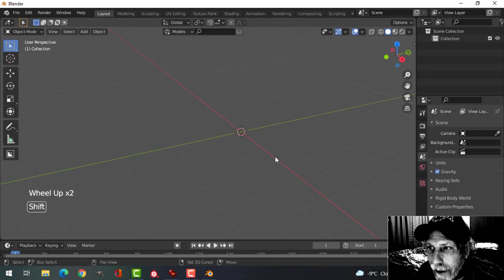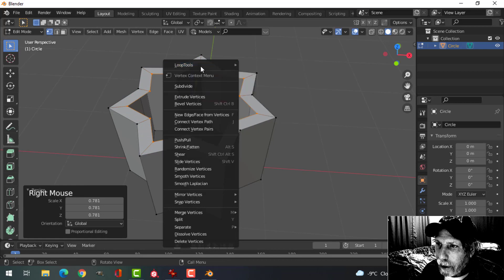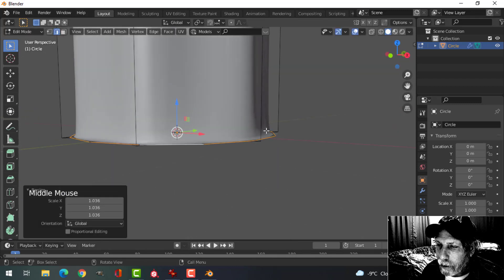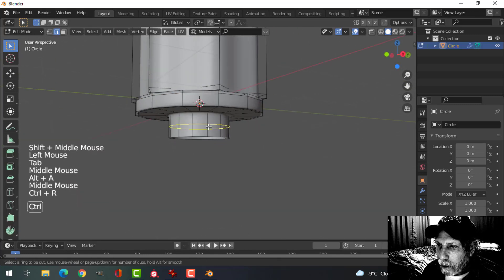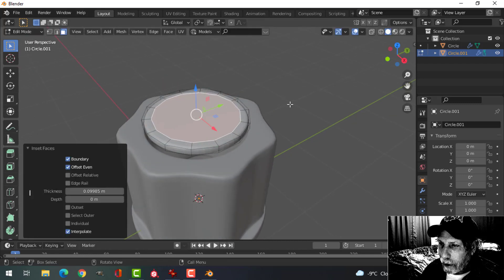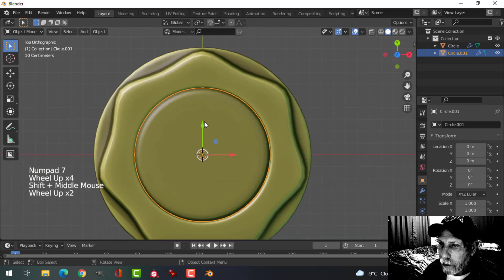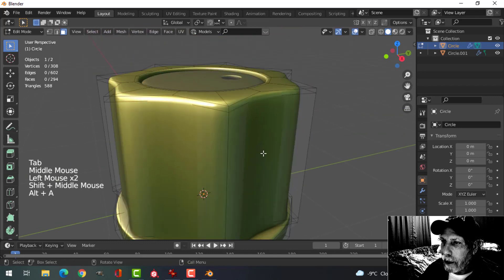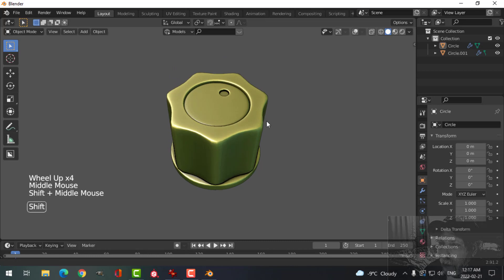BLENDER: QUICK, EASY KNOB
If you are modeling some kind of electrical device (amplifier, electric guitar, oscilloscope, etc.), you'll need knobs and dials.  So here is one type of knob that is very easy to model.